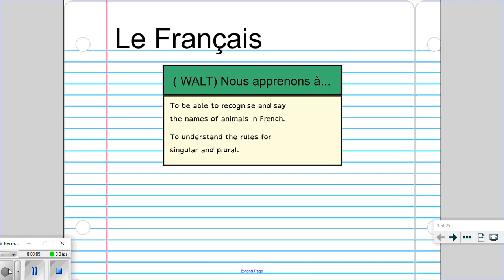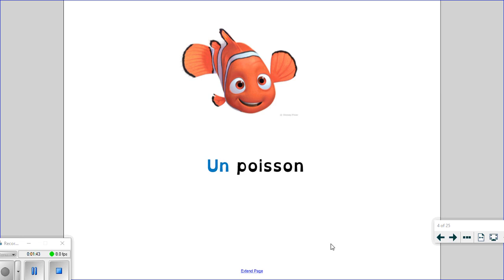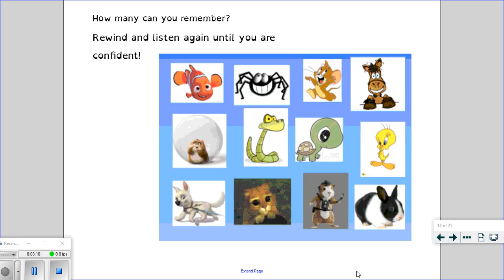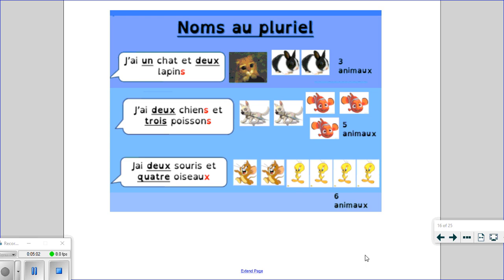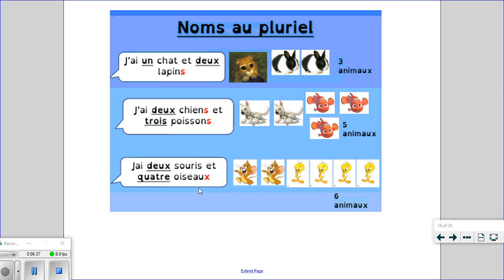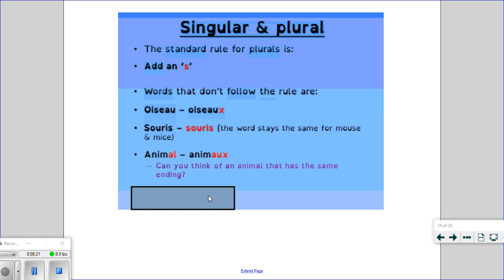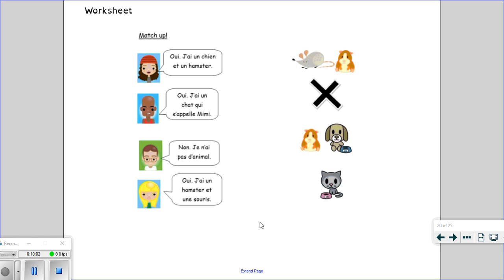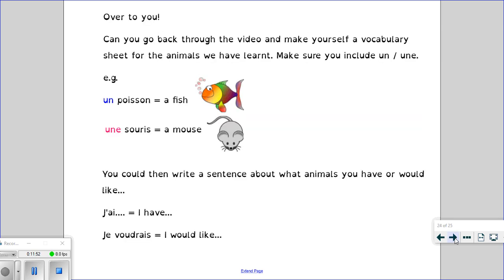Year 4 5 6 French week beginning 18th May WALT talk about our pets and recognise singular and plural